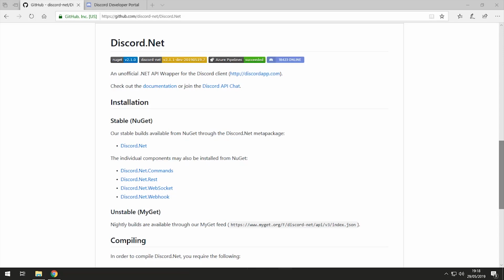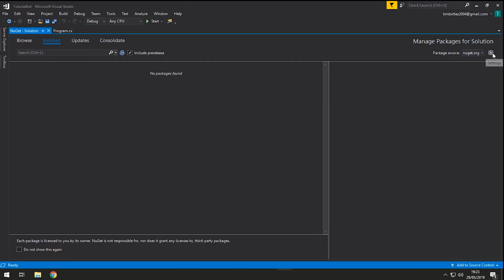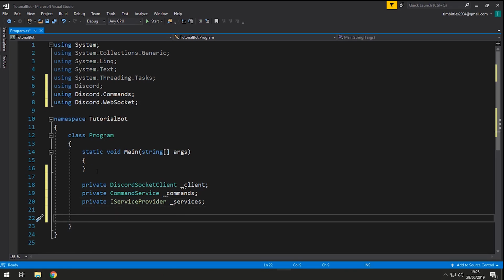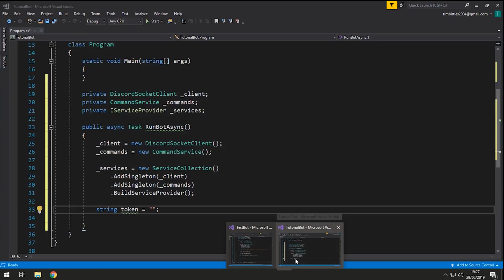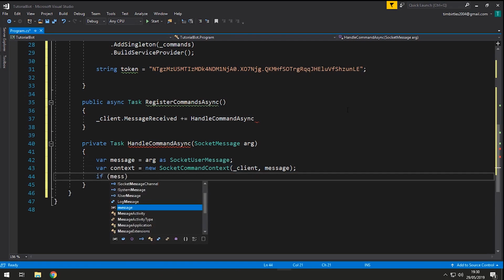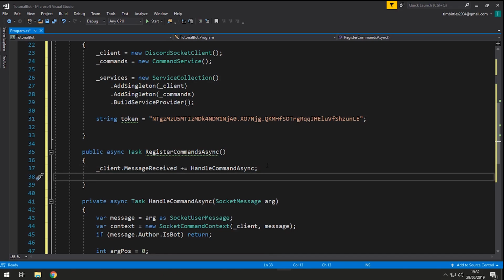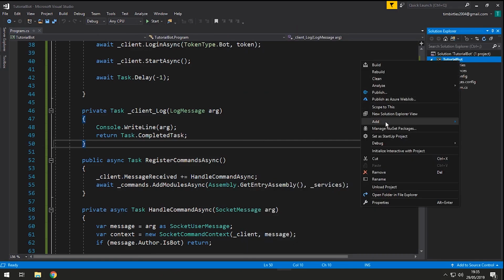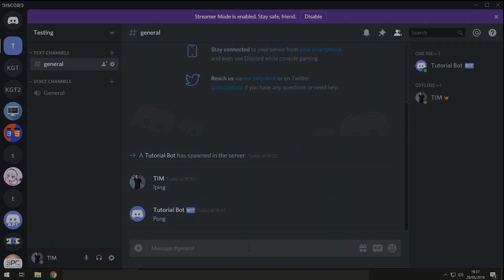How To Make A Discord Bot In 10 Minutes ( Easy Method ) Discord.Net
In This Tutorial You Will Learn How to easily Make A Discord bot With discord.net In Visual Studio